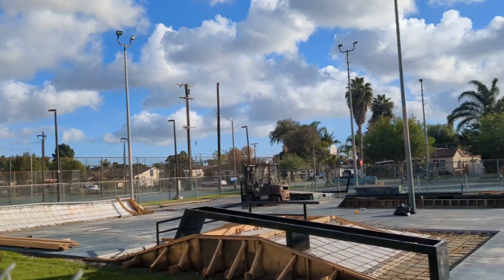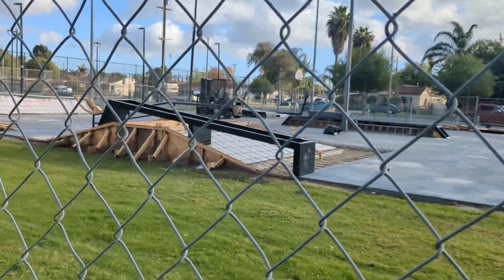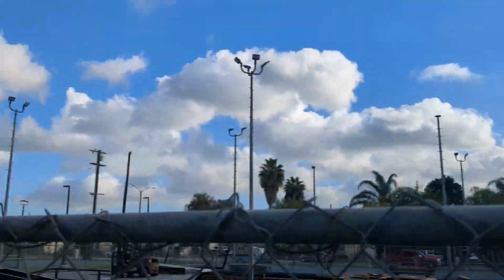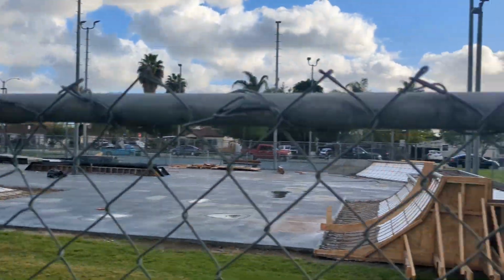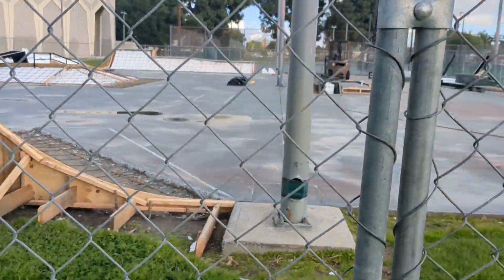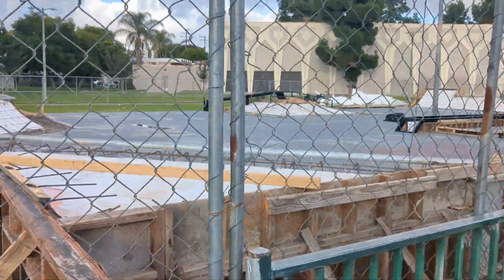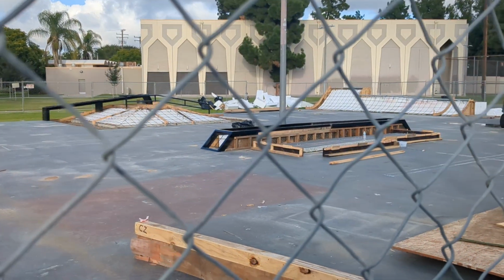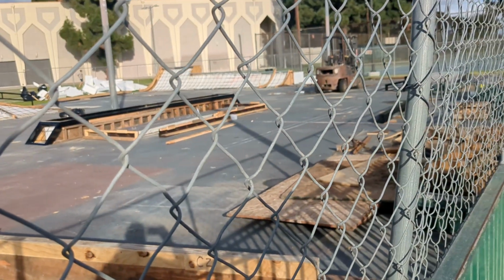Preview of redo of Silverado Skatepark in Long Beach, CA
Silverado Skatepark is a spot on the west side of Long Beach. The old elements were a hodge podge of "hand-me-down" prefab elements from other parks and we're in bad shape.

Park should reopen in late Jan 2024.